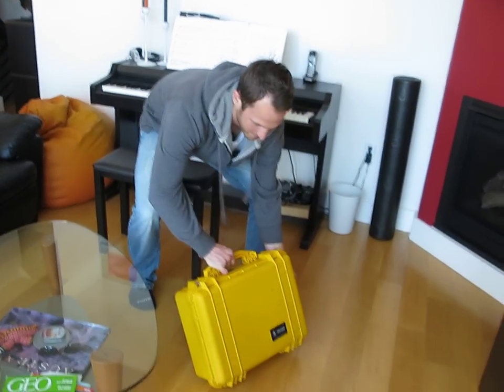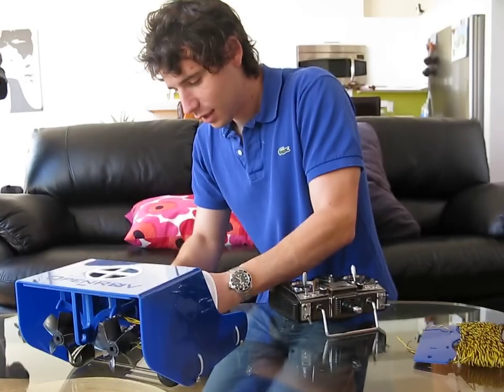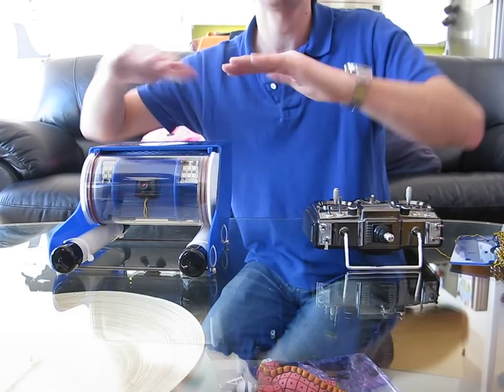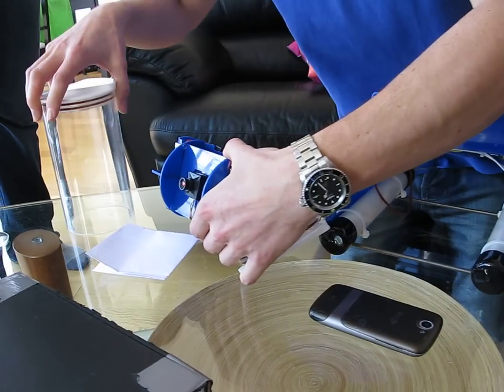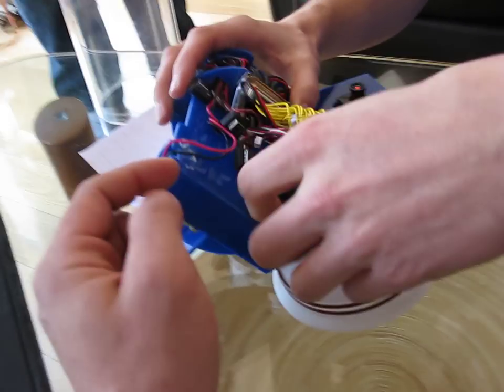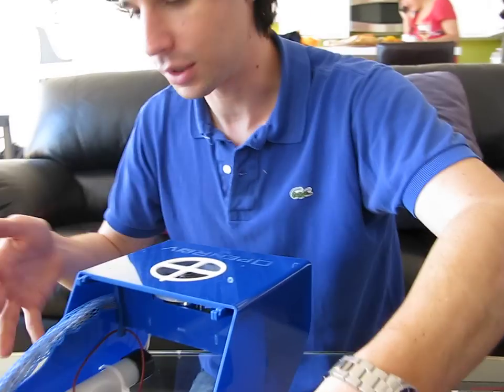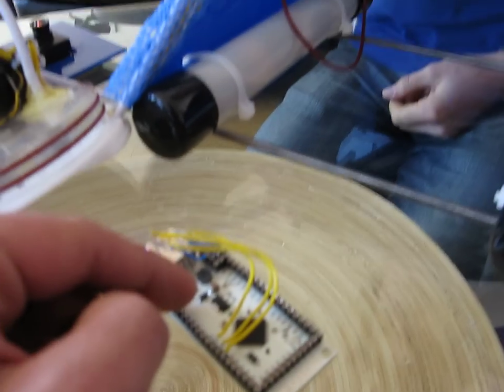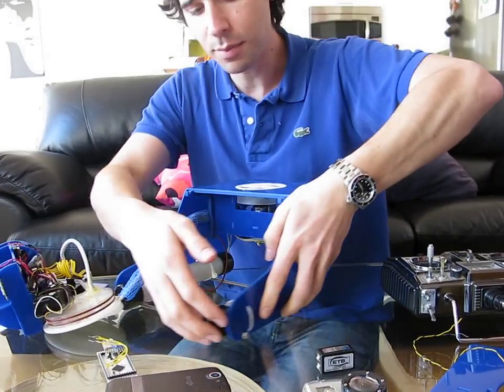Open ROV Demo to Protei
Exclusive OpenROV demo in San Francisco to Protei